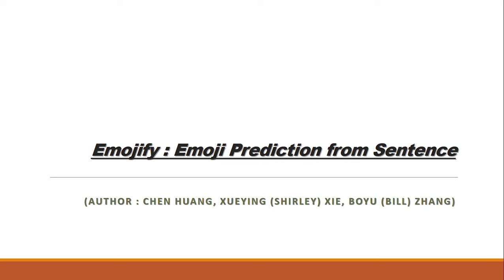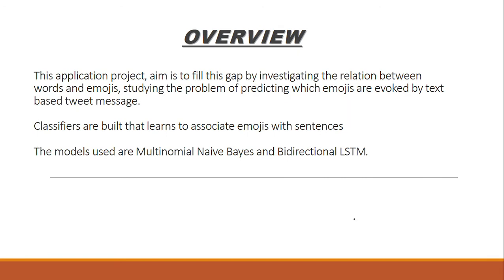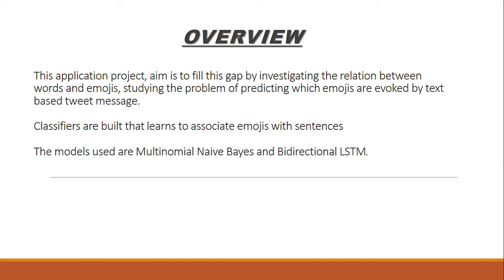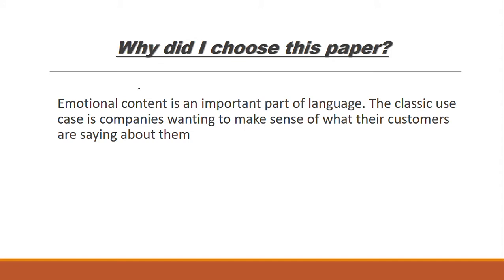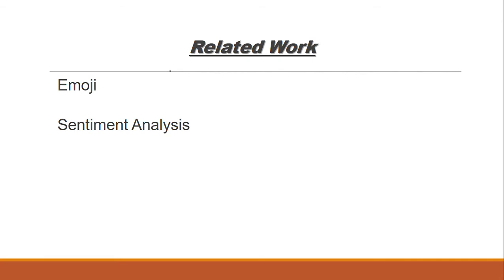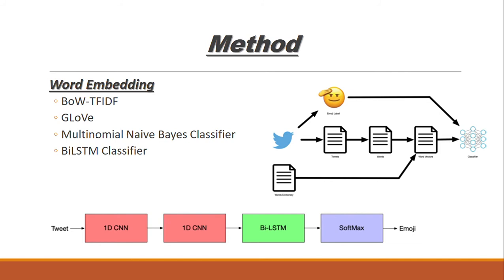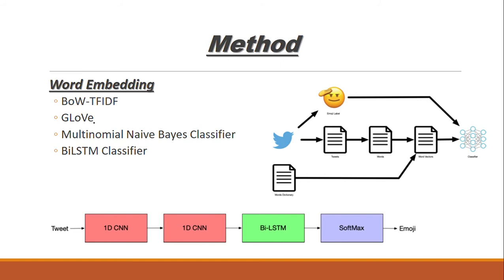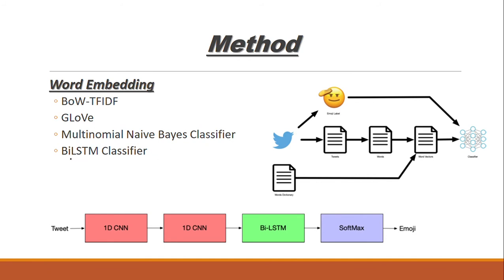Presenting Research paper: Emoji Prediction from Sentence(Chen Huang, Xueying Xie, Boyu Zhang)